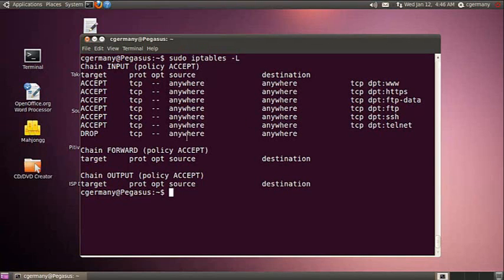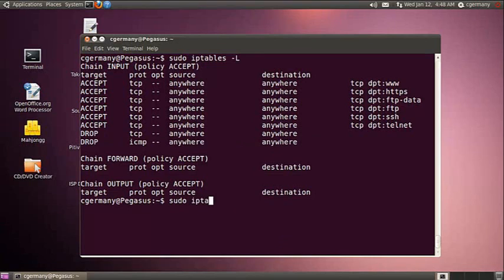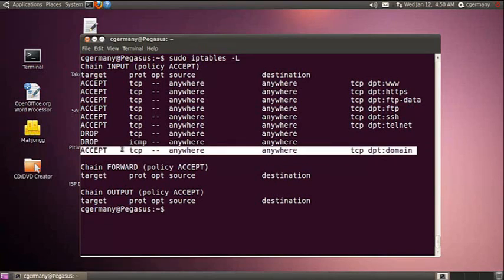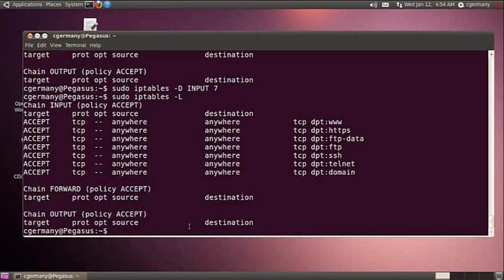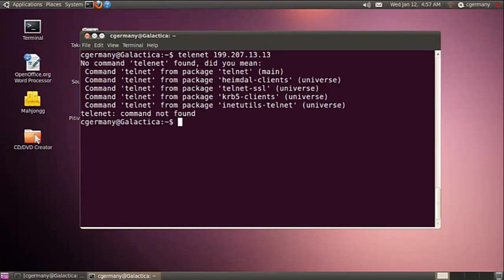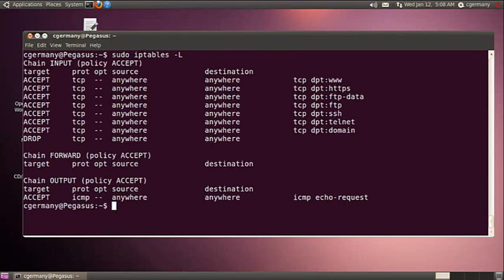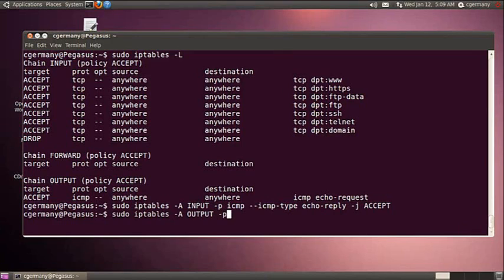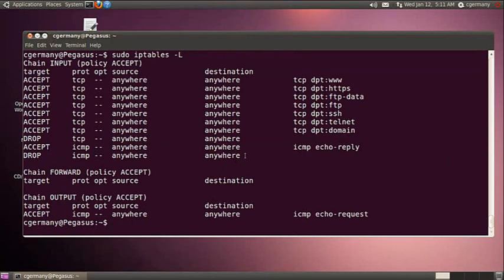\How to Configure and Implement Linux IP Tables - Session 4